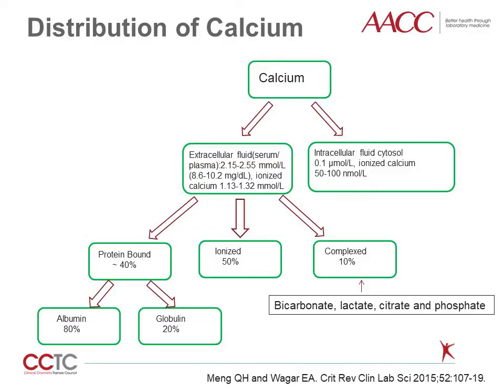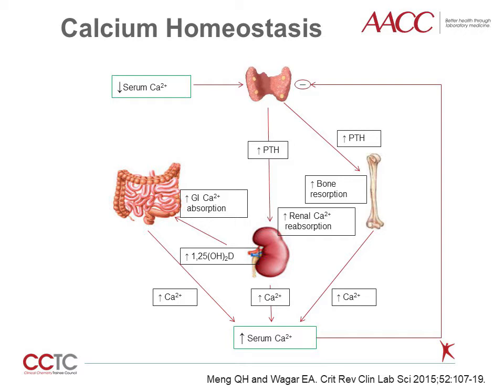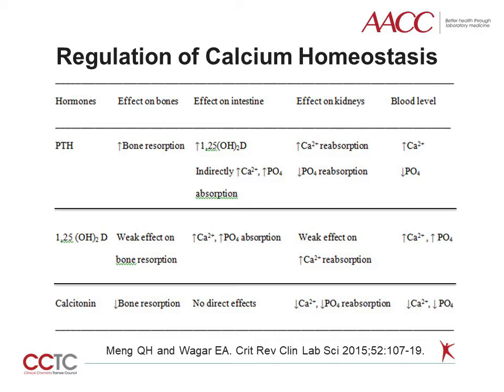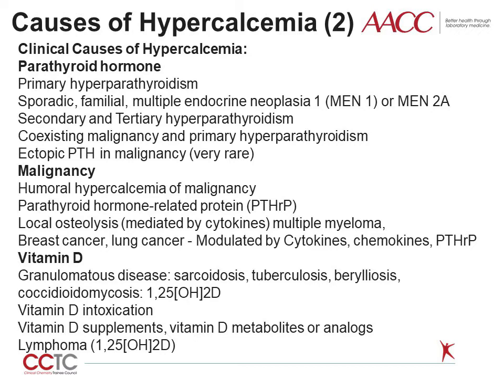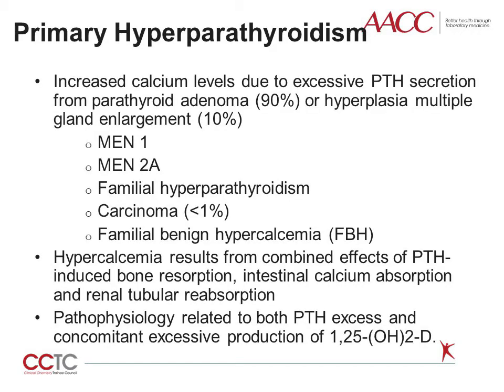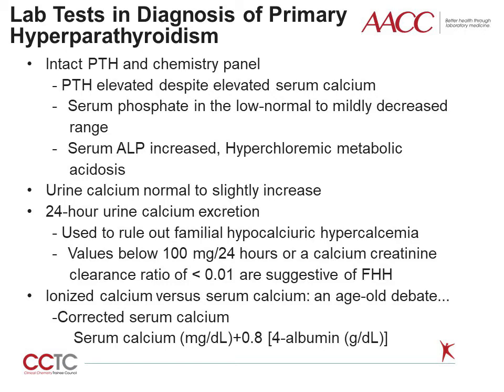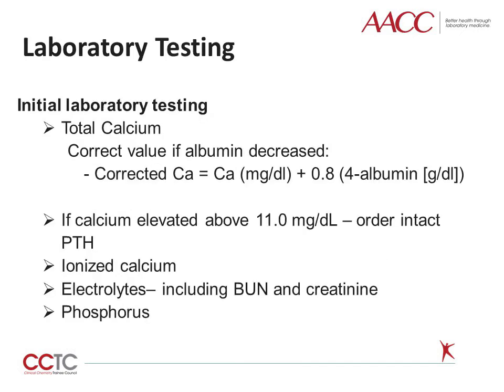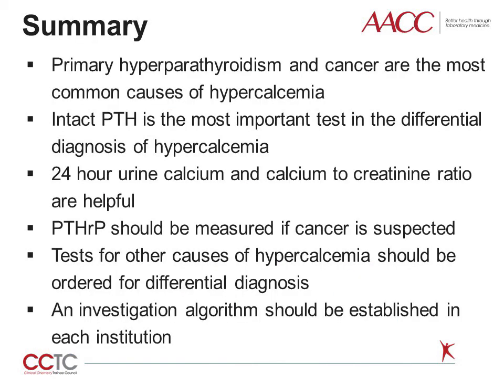Hypercalcemia: Causes and Laboratory Investigation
Thank you to today’s Pearl of Laboratory Medicine presenter:
Qing Meng